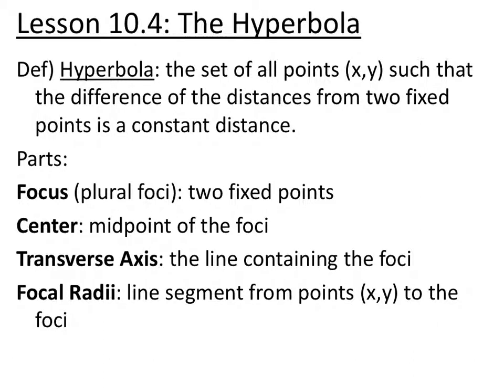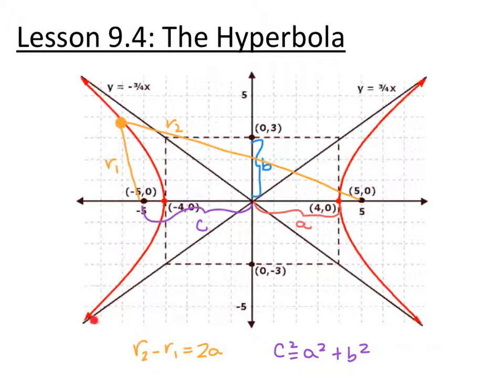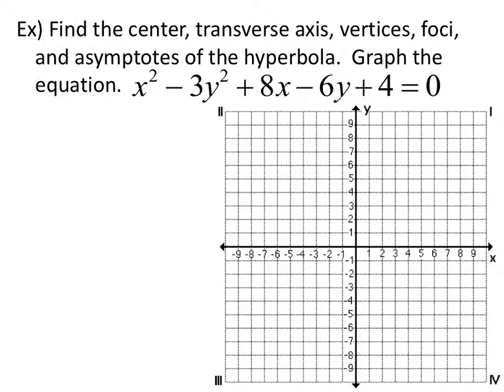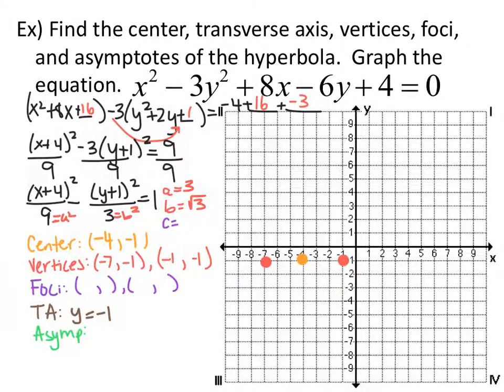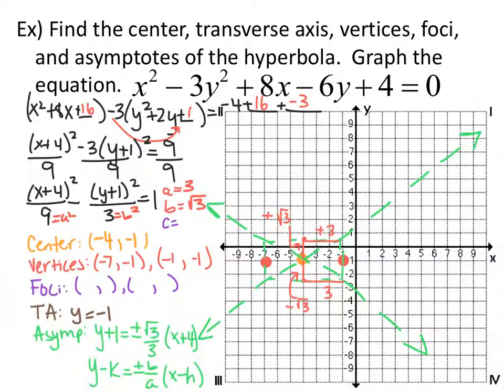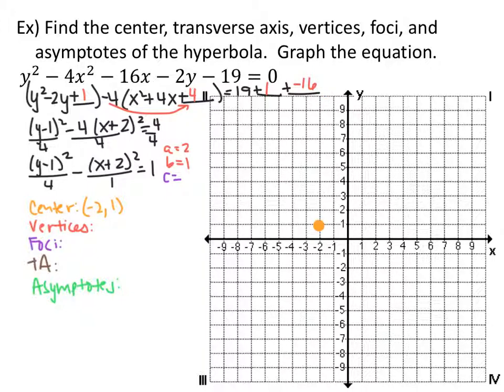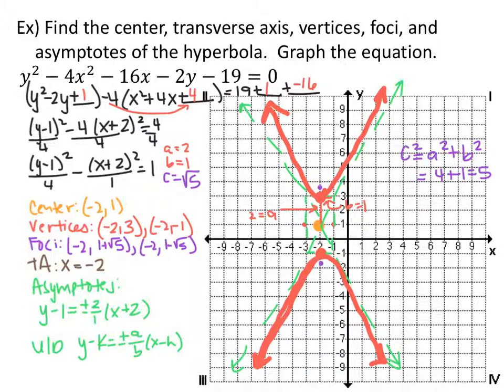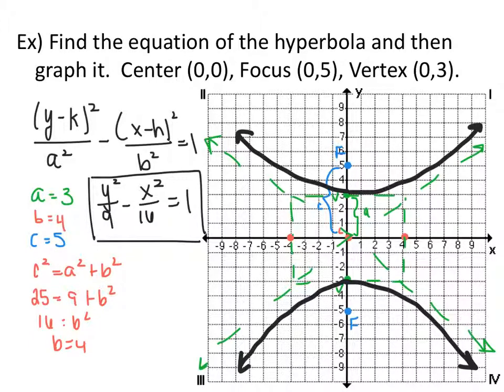Section 10.4 Video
Section 10.4: The Hyperbola